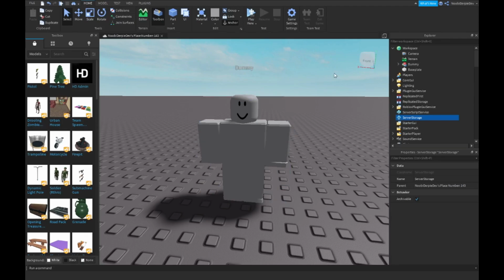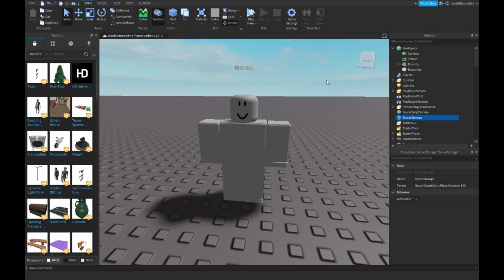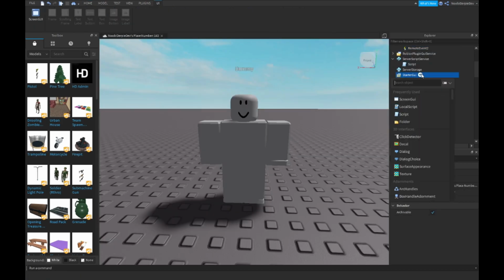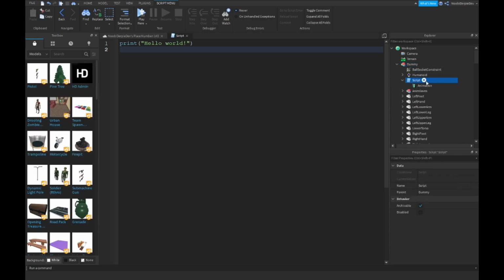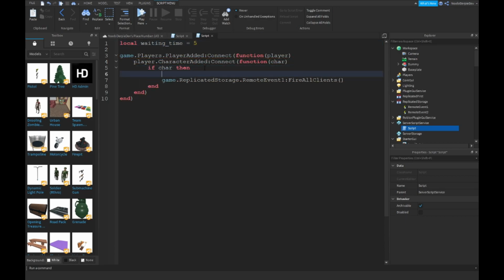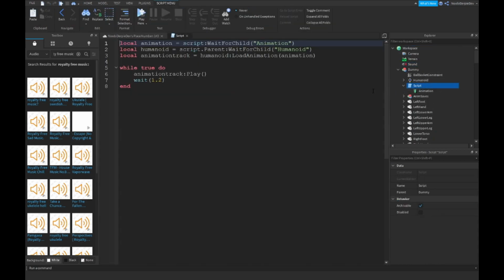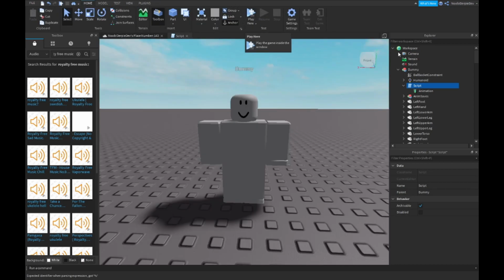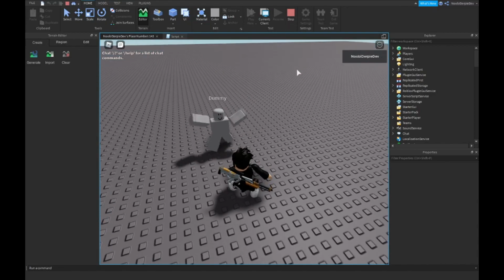ROBLOX STUDIO | How to make a simple ROBLOX Concert Event [Read Desc]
OK LEGIT DISCLAIMER THIS VIDEO IS NOT LIKE THE ACTUAL CONCERT
THIS VIDEO JUST EXPLAINS THE BASIC OF MAKING A DUMMY THAT PLAYS A SONG AND DANCES ON A TIMER

📷 In this video I'll be making a system like ROBLOX Concert Event I guess?

🎵 Music used in this video:
- Intro: Kygo Feat. Selena Gomez - It Ain't Me (Codeko Remix)
- Outro: Fourty Ast - Beyond the Stars